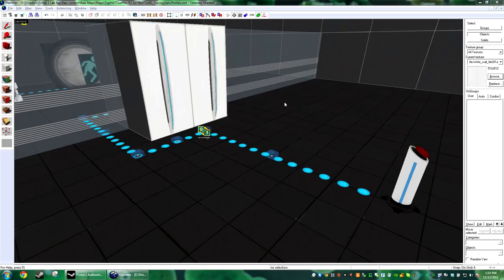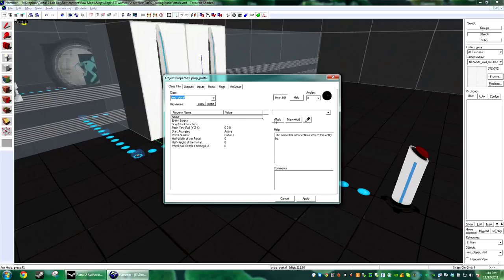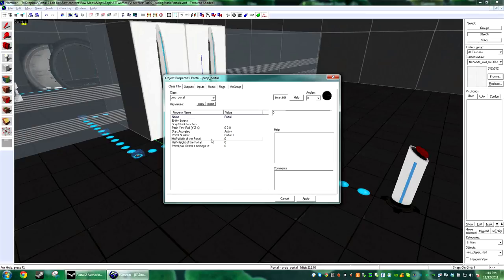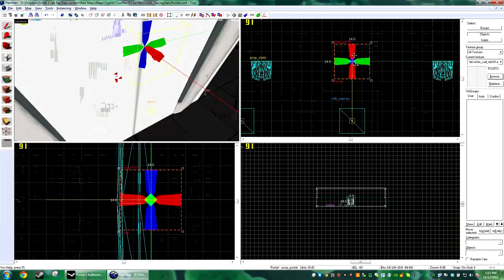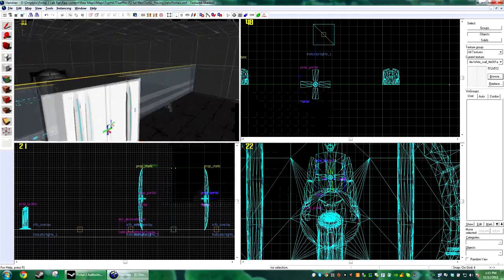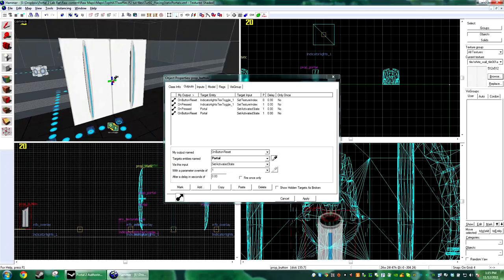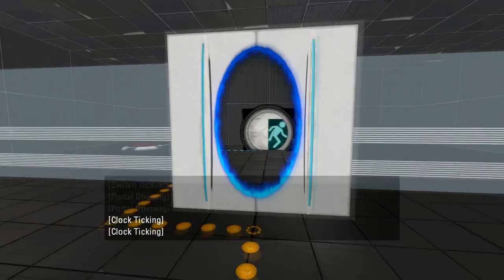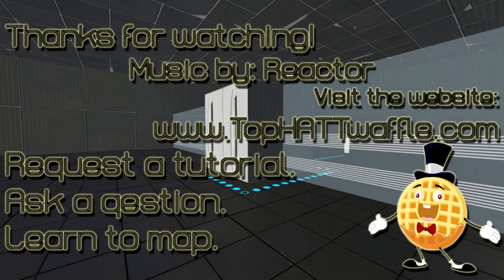Hammer Tutorial #92 "Placing Portals in Hammer"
Steam: Doogiehoogie
AIM: Doogiehoogie